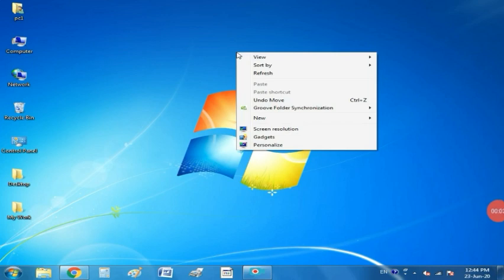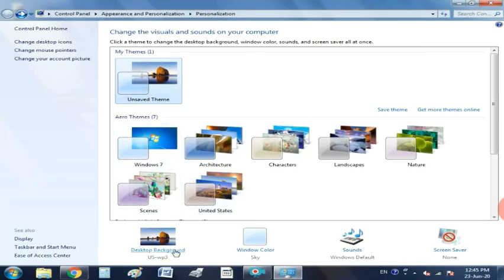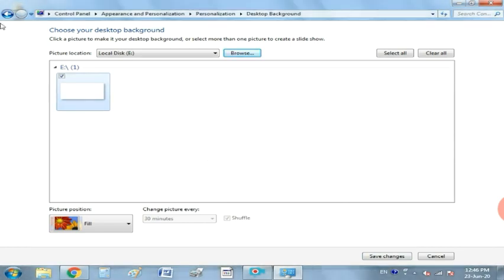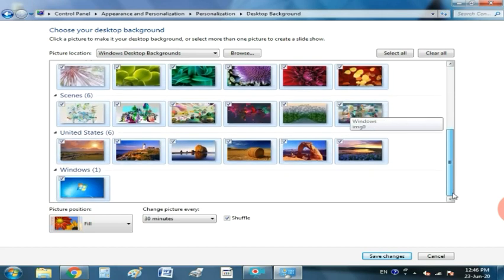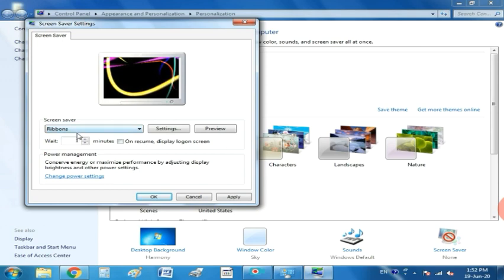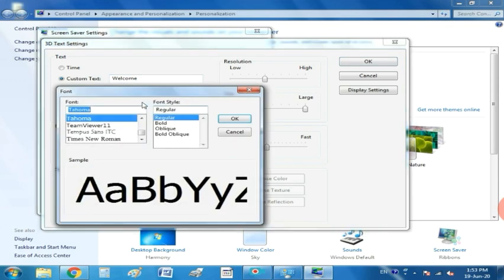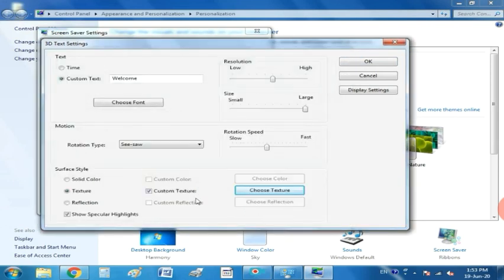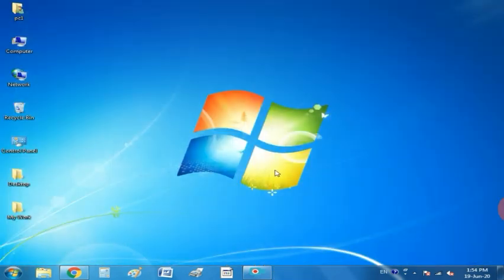How to Change the Desktop Background and the Screen Saver || Activity - I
Hello Students,
In this video we will learn, how to change the desktop backround and the Screen Saver.